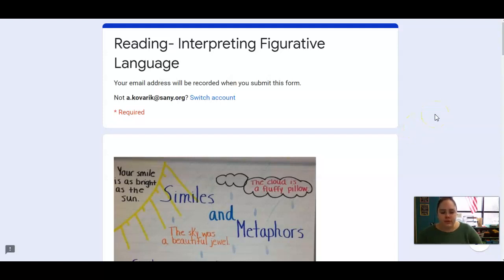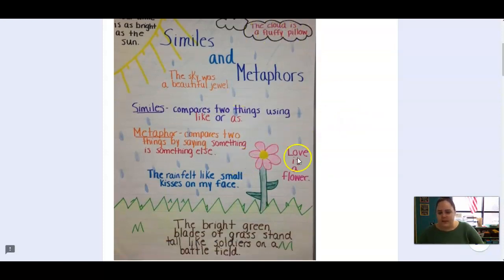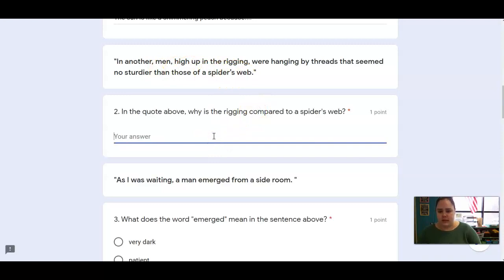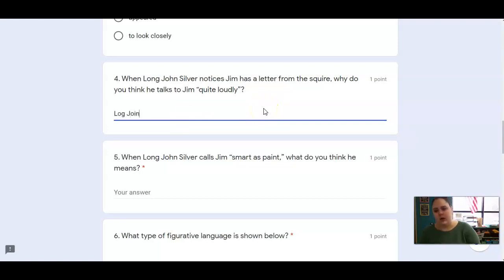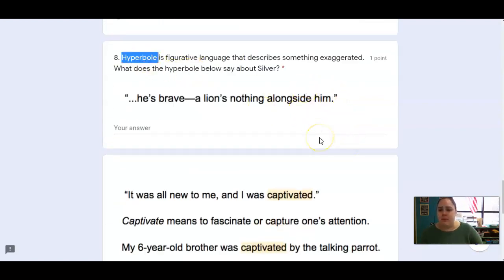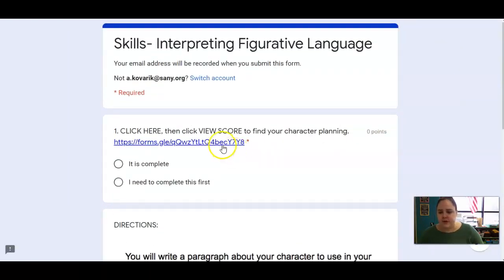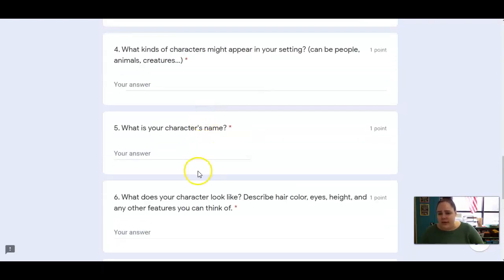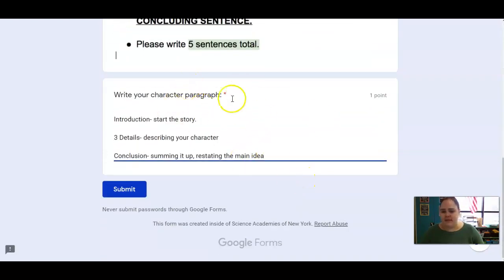4th Grade CKLA ELA - Unit 8 Lesson 5 Treasure Island: Interpreting Figurative Language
4th Grade CKLA ELA - Unit 8 Lesson 5 Treasure Island: Interpreting Figurative Language